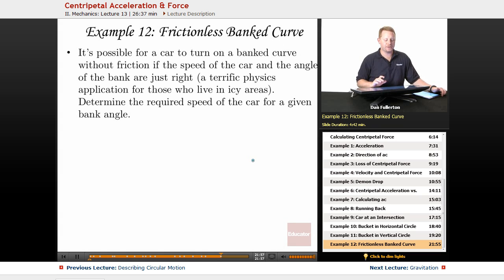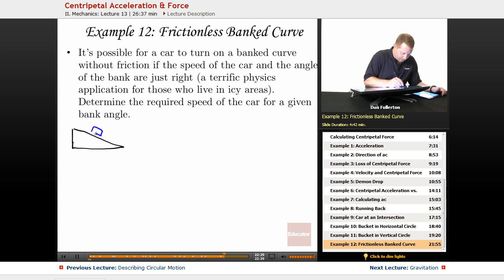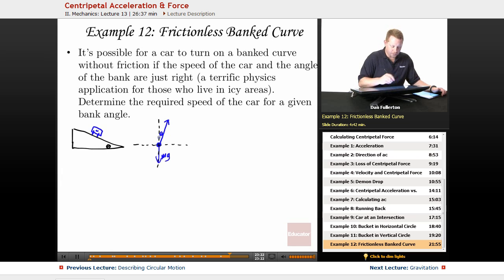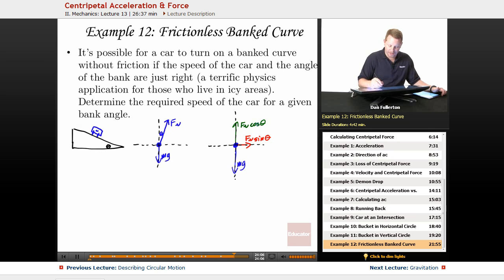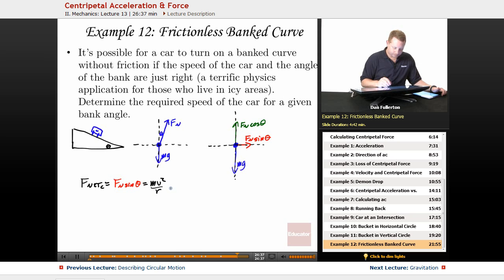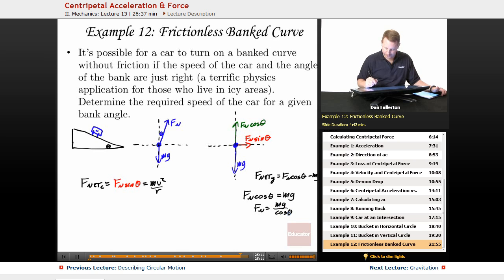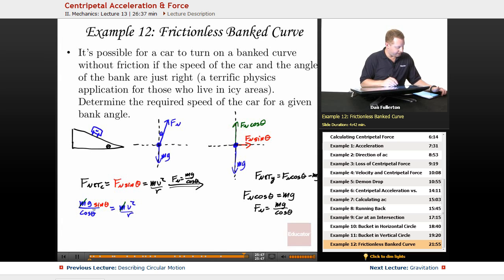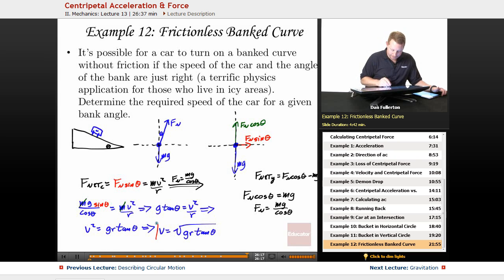Centripetal Acceleration & Force Example | AP Physics 1 & 2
Centripetal acceleration & force example from Educator.com’s AP Physics 1 & 2 class. Want more video tutorials? Our full lesson includes in-depth explanations and even more worked out examples.

In this video, we’ll discuss centripetal acceleration and force. You'll learn about frictionless banked curve and how to determine the required speed of an object for a given bank angle.

Like other instructors such as Yau-Jong Twu, Flipping Physics, Bozeman Science, and Dan Fullerton? Our AP Physics instructor is pretty awesome too. Professor Fullerton obtained his B.S. and M.S. in Microelectronic Engineering from the Rochester Institute of Technology (RIT) and his secondary physics teaching certification from Drexel University. He taught undergraduate and graduate Microelectronic Engineering courses at RIT for 10 years, and High School Physics since 2007. He was recently named a New York State Master Physics Teacher, and is the author of AP Physics 1 Essentials, Honors Physics Essentials, and Physics: Fundamentals and Problem Solving. Professor Fullerton also works out an entire AP exam including all multiple choice and free response questions.